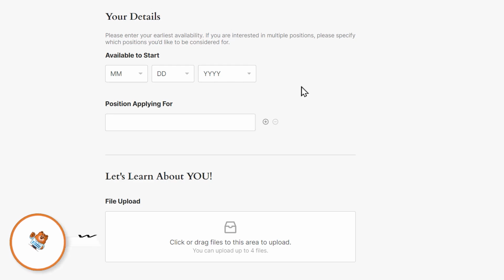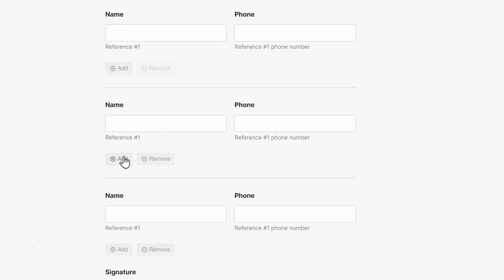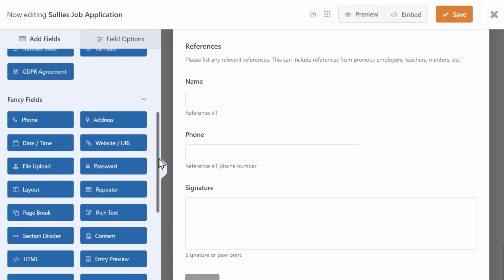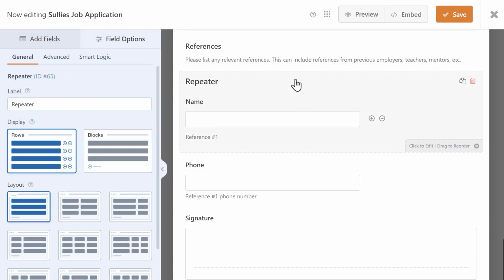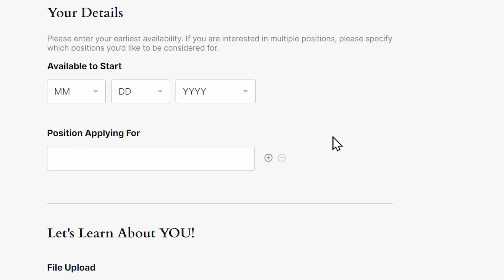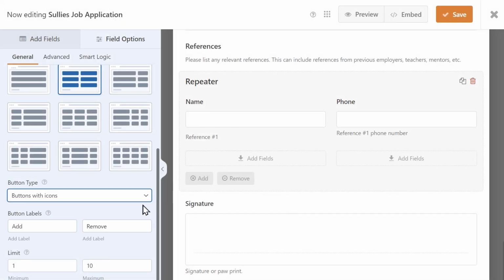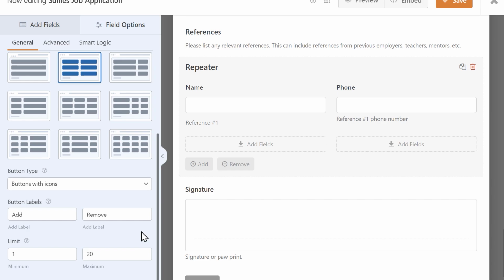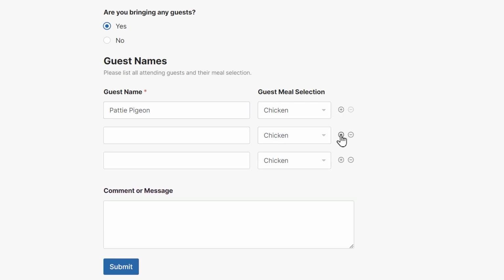Revolutionize Your WordPress Forms with Repeater Fields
Today we want to announce a highly requested and anticipated feature, the Repeater Field! This new feature will allow users to create as many new single fields or sets of fields as they need for certain sections of your forms, thus creating an easier and more streamlined user experience.